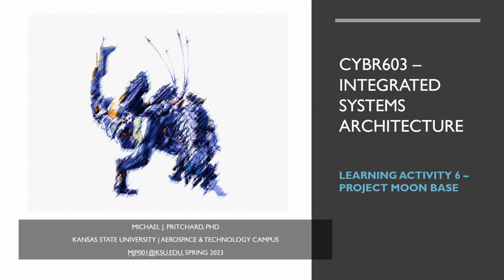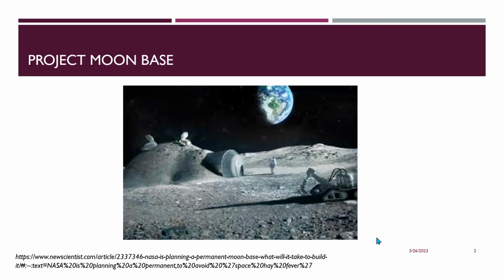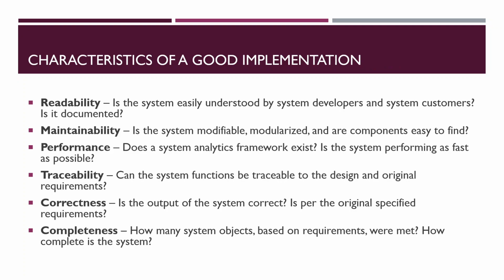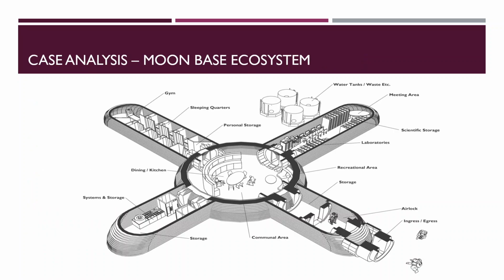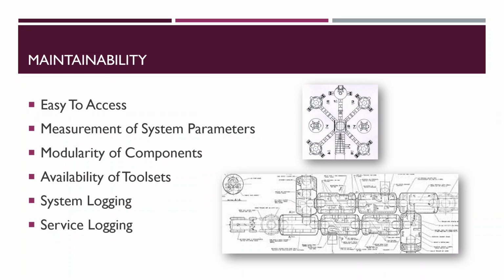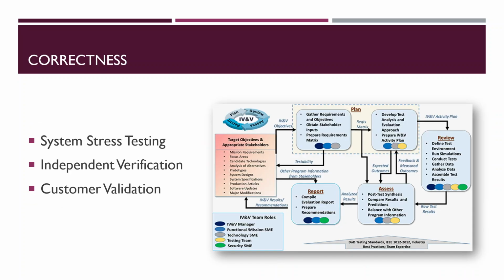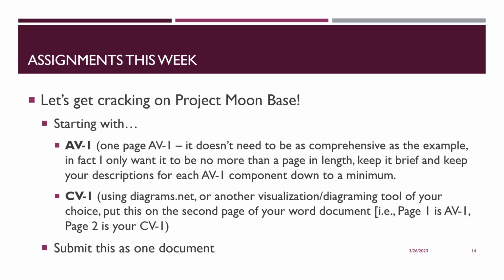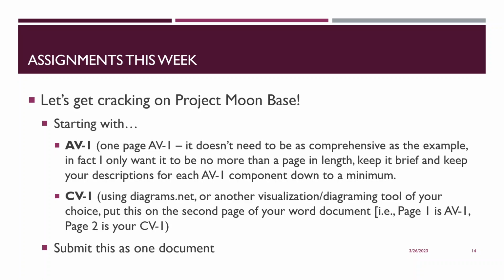CYBR603 LA6 Project Moon Base